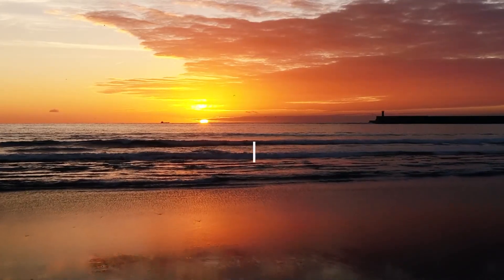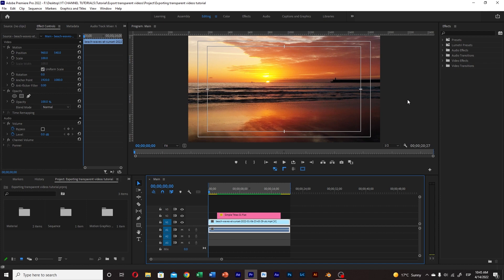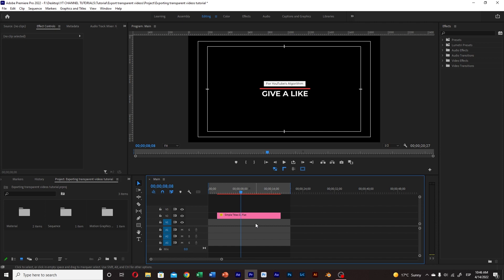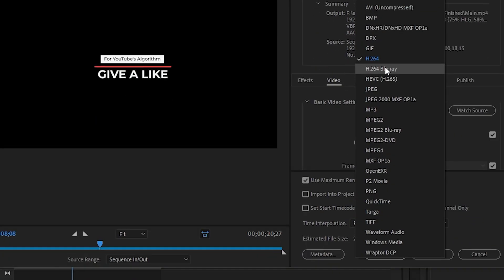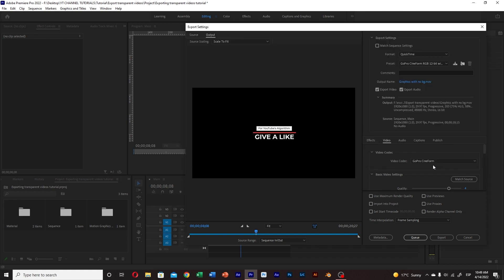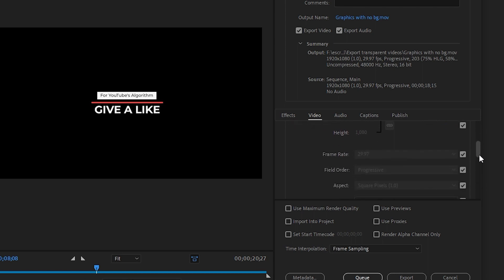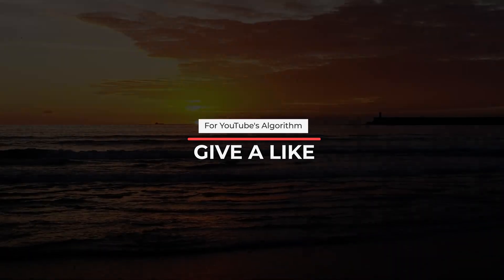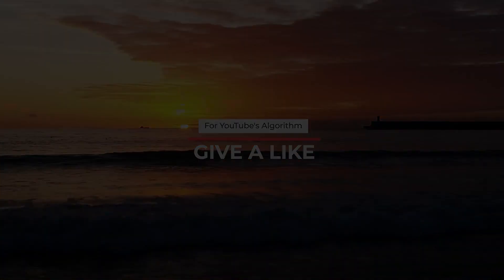Exporting Transparent Video From Premiere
In this tutorial we learn how to export a video with a transparent background in Adobe Premiere Pro 2022.